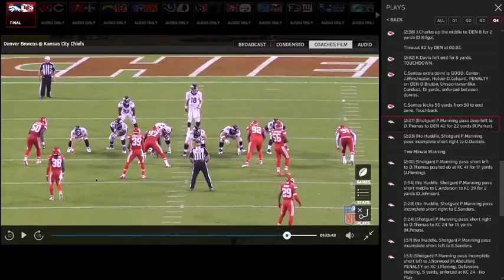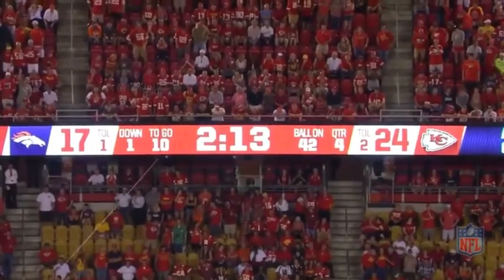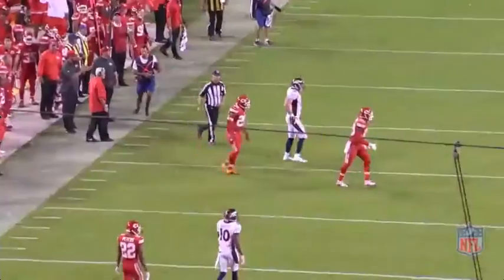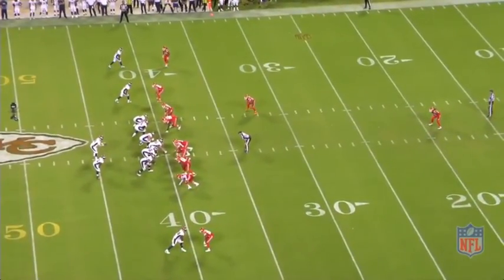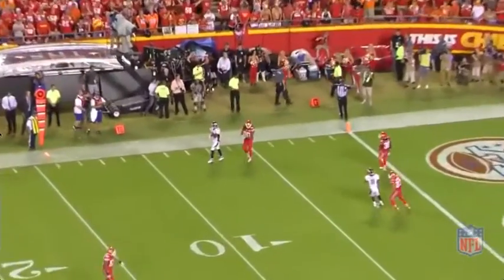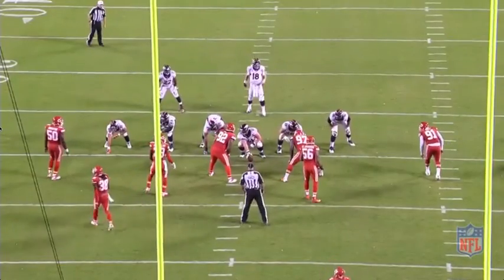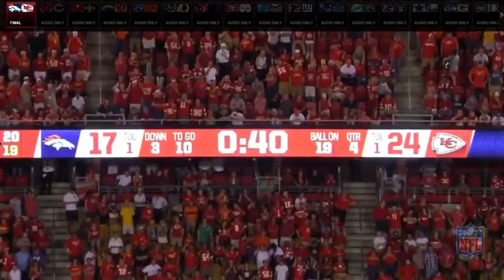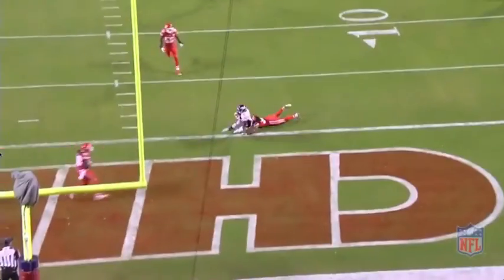Manning "The Drive Pt. 2" Analysis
Manning silenced the ever-present critics on Thursday Night against Kansas City. QB Film Room takes us inside the game with Conceptual and Schematical Analysis

The Truth is in the Tape! Visit!